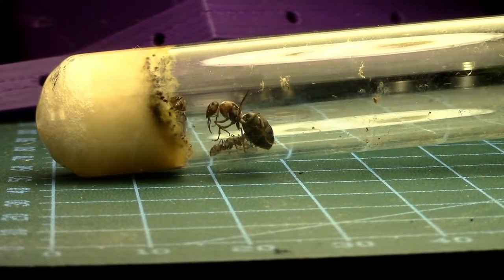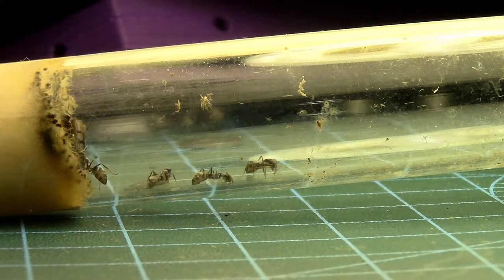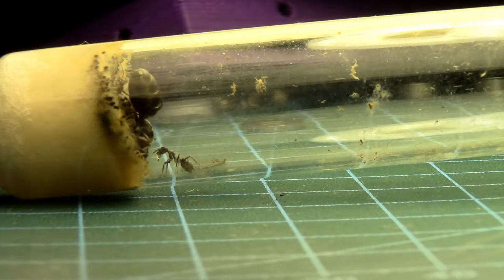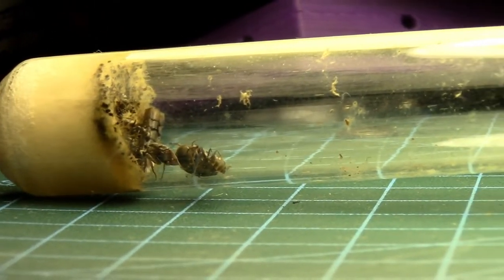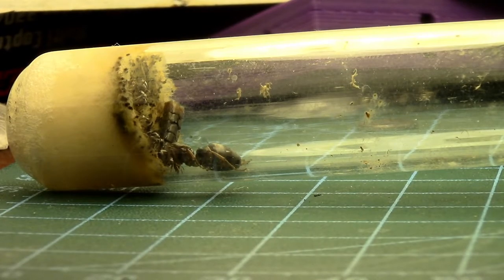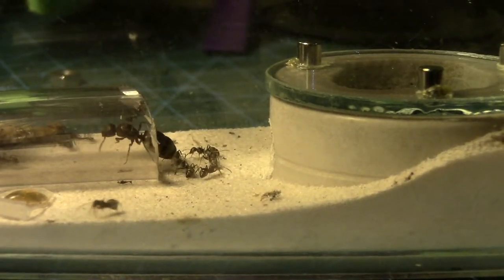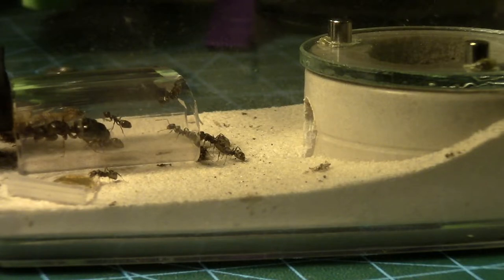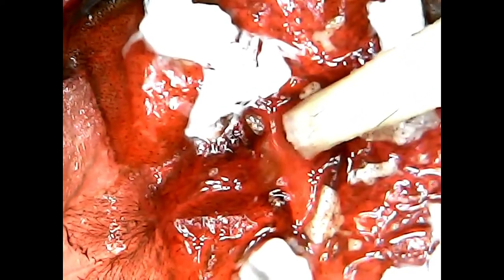Lasius neoniger, Time-lapse Molt & Sexing 2 Molts